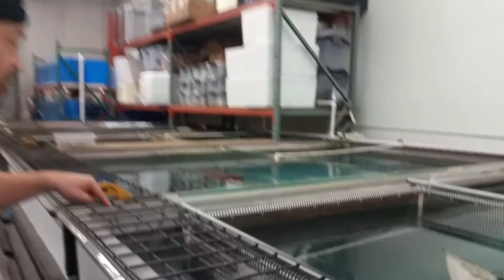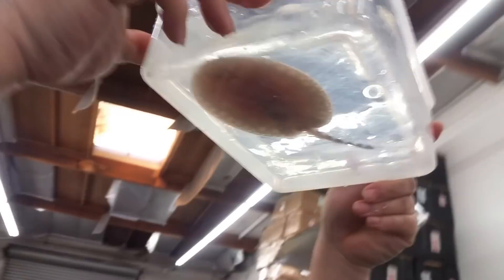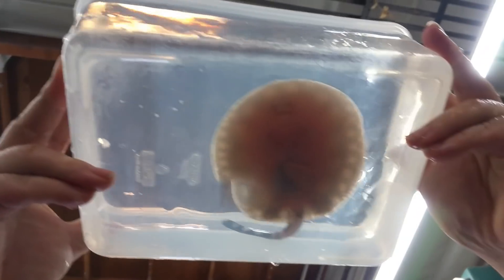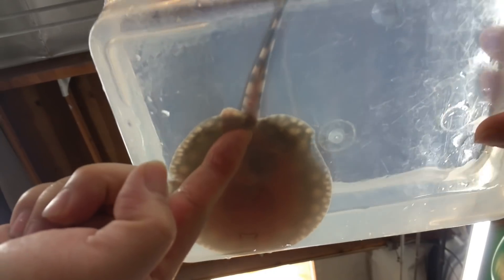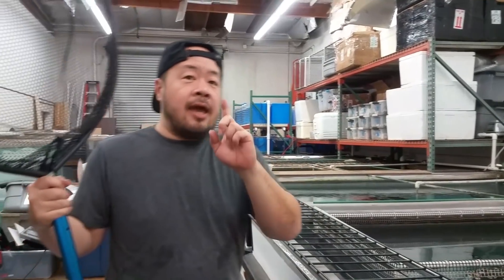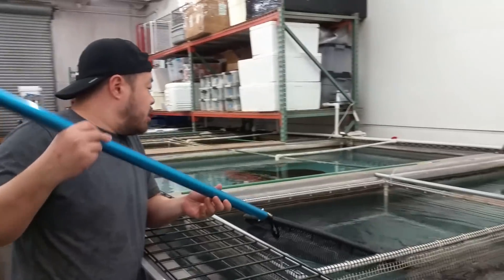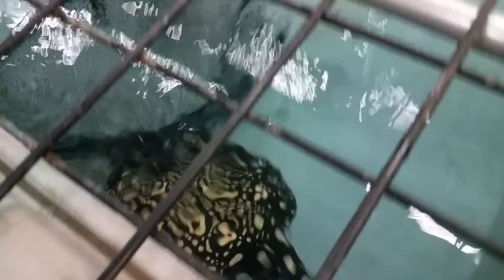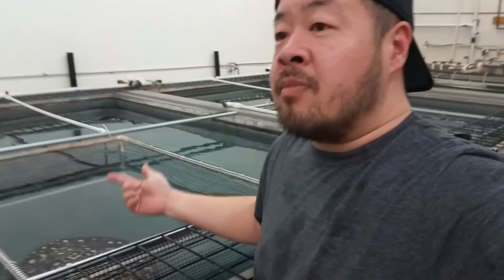OMG... those SPOTS are BIG - Black Diamond Stingray Pups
Pups again, but these are SPECIAL. HUGE Spots!! Check it out.